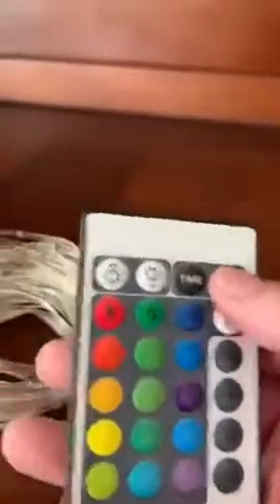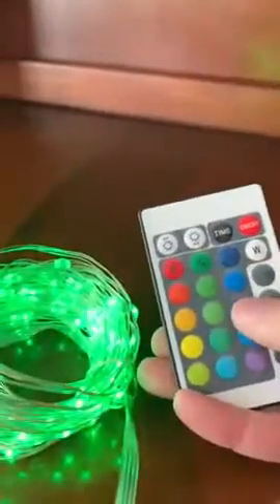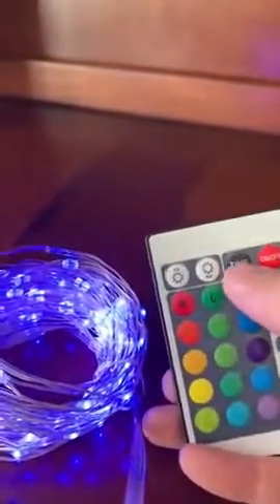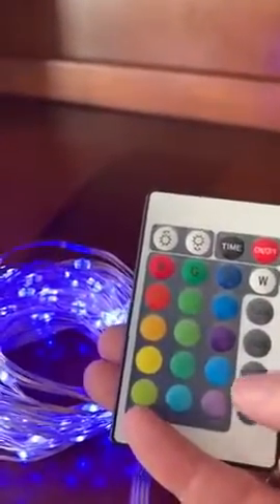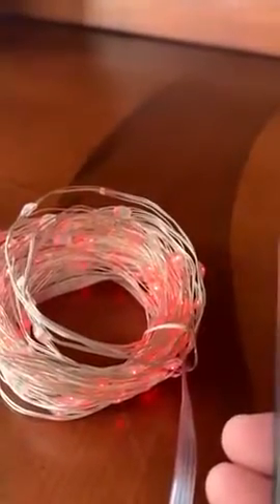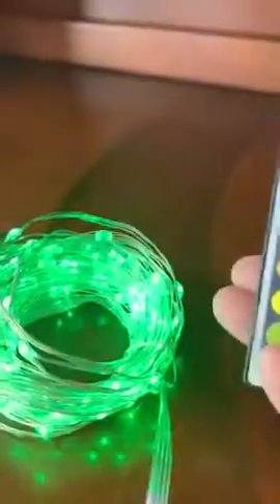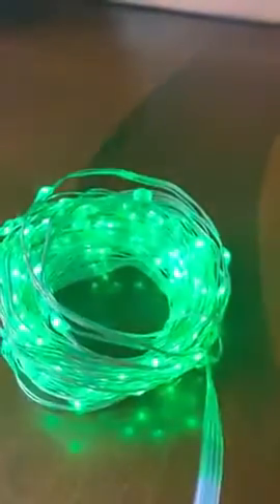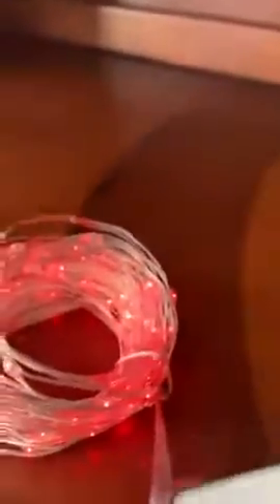Polaristar Dimmable 40 Photo Clips String Lights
❤Innovative Design:Total length of the string light is 16.4 ft/5m with 40 crystal clear photo-clips. Each photo-clip contains an LED that emits gorgeous warm white light.It can be put or hung on walls, windows, doors, floors, ceilings, Christmas trees.Ideal gifts for your children and family.
❤ Timer and 8 Modes: Our string lights come with a remote controller, which make the brightness of the light dimmable, and you can easily turn on/off the lights or select the mode you like with a remote in your hand.timer it, also it provides 8 modes: combination, in waves, sequential, slogs, chasing/flash, slow fade, twinkle/flash, and steady on.
❤Battery Operated＆USB Cable Fairy Lights:Requires 3*AA batteries (Not Included). Each set includes a small battery box with an ON/OFF button and a USB cable. Easy installation anywhere and anytime,also safe for outdoor use in a covered area.without having to worry about your display being near an outlet or power source.
❤Easy Hanging :This photo clips string light Come with 40 crystal clear decorating clips allow you to organize this photo clips lights in a good shape without a fuss, It can be hung on walls, closet, fireplace windows, porchs, dresser, Christmas tree etc.
❤Versatile Decorative Lights:The led string lights Create Romantic Atmosphere,every LED bulbs equipped with a transparent clip can cleverly strings up your so much cherish memories with soft glow warm white light; pleasantly and specially.